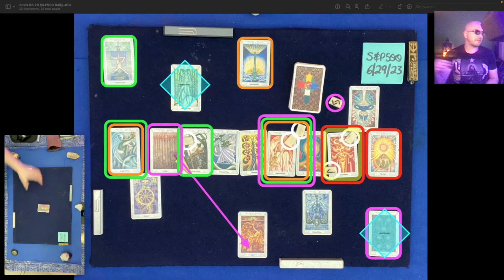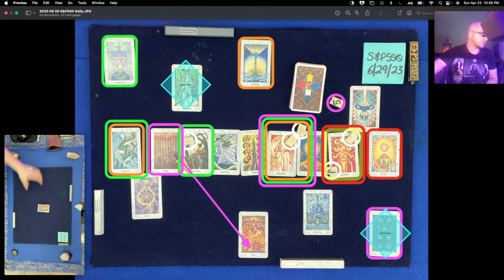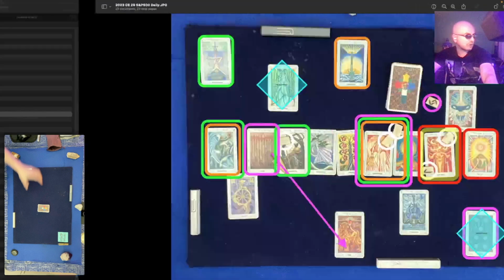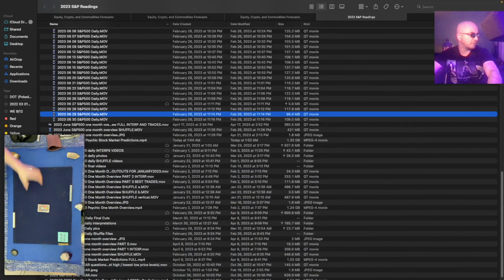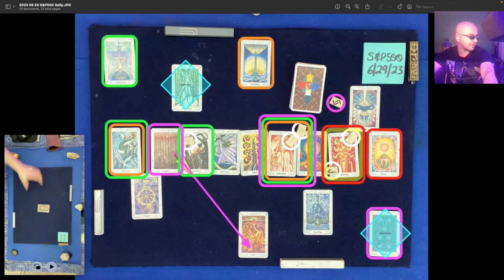S&P500 Stock Market Predictions for June 29, 2023